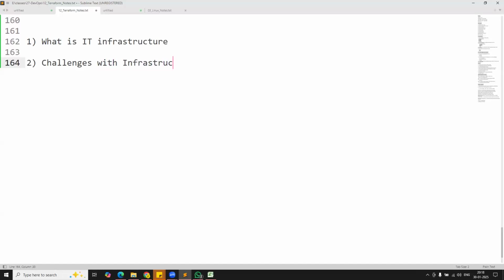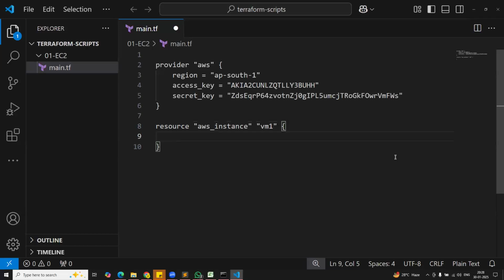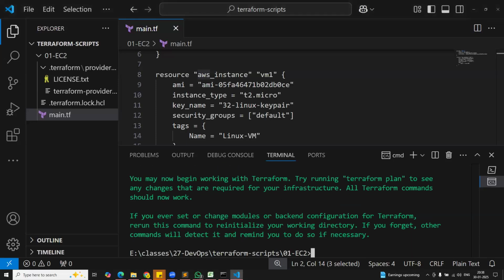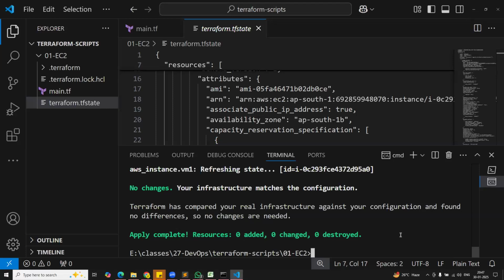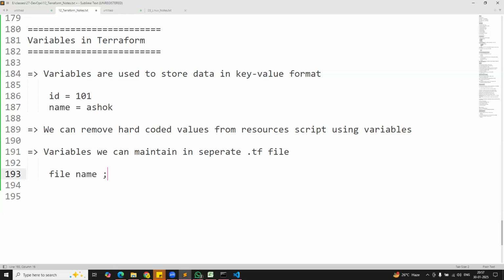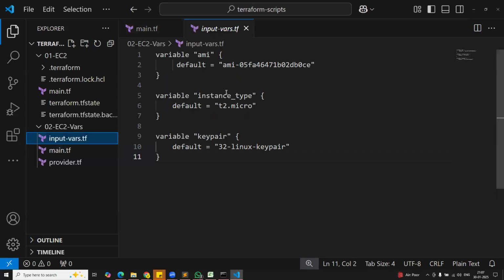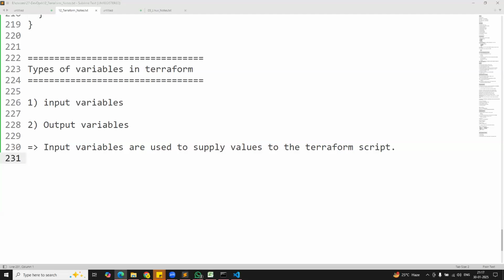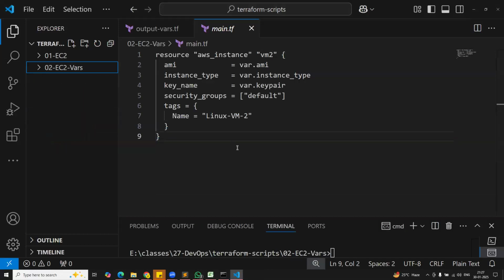Day - 02 : Terraform Full Course - First Terraform Project with EC2 | Zero to Hero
🎈 Live Coding
  🎈 Real-time Environment
  🎈 Class Notes